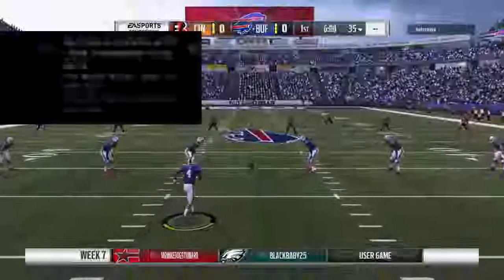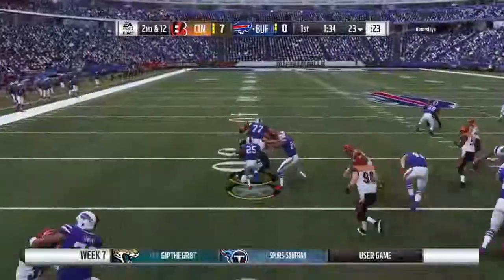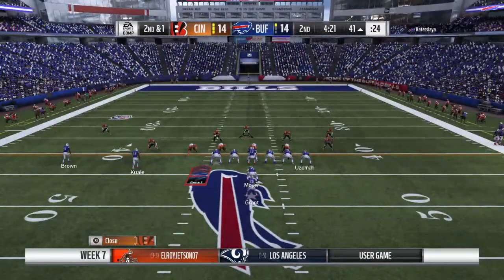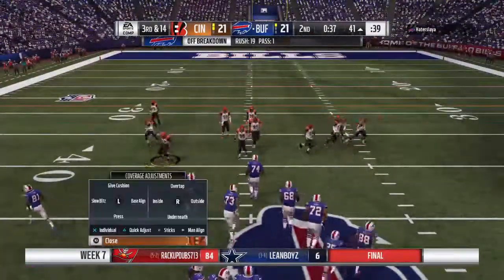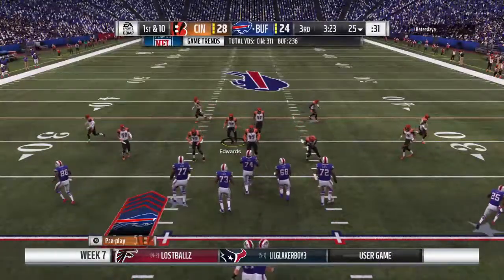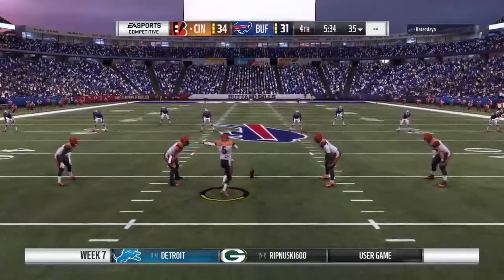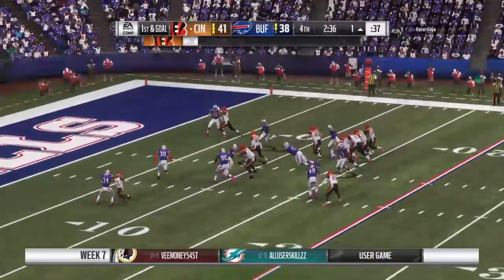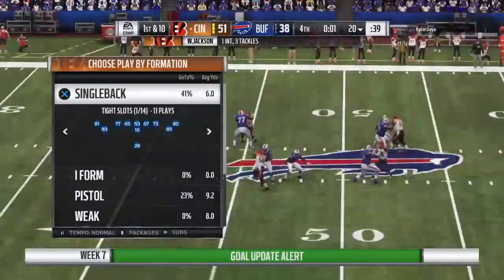GOTW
I'm just a young Handsome ass nigga trying to make it!